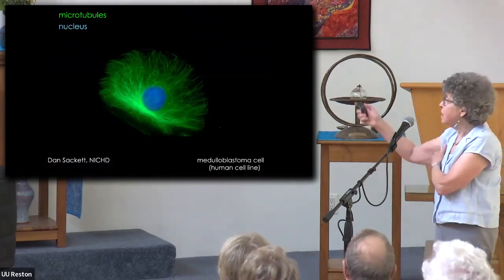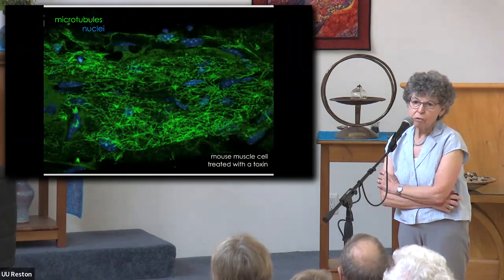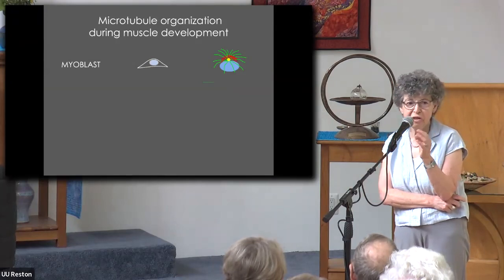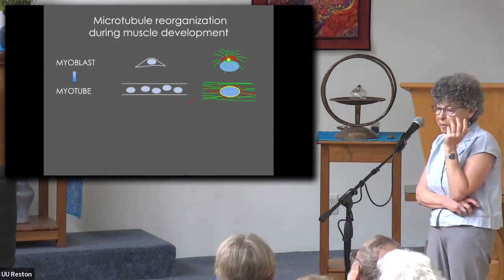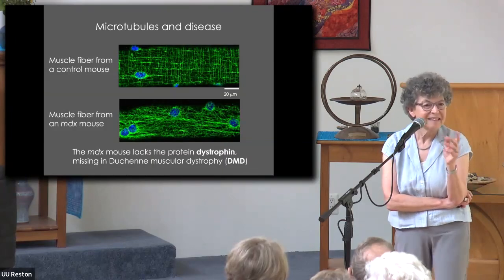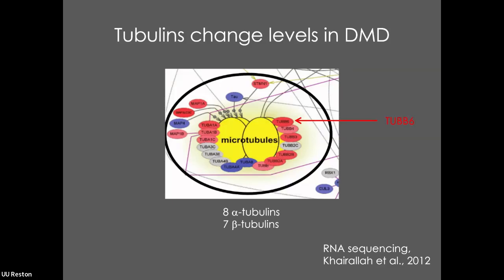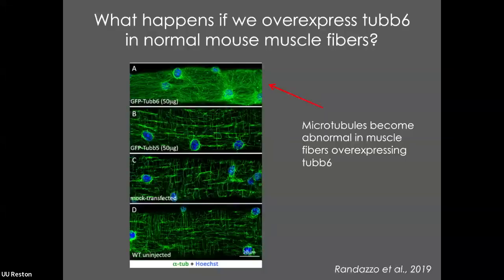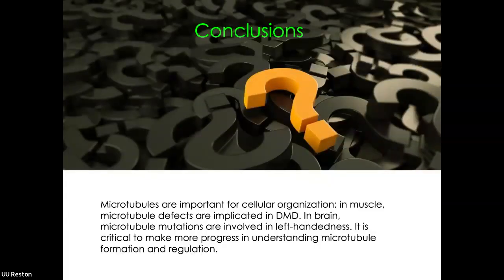"Science Sunday Microtubules and life at different levels"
The presenter is Dr. Evelyn Ralston.

The development of skeletal muscle happens in several stages that require a complete reorganization of the cell and its components. The muscle precursor cell, called a myoblast, is a simple cell with one nucleus. When myoblasts reach a certain stage, they align and fuse. Two cells become one elongated cell with 2 nuclei, then 3, and more. These elongated cells are called myotubes. In vivo, myotubes become much longer and thicker muscle fibers. These learn to respond to electric stimulation from a motor nerve by a contraction. These changes of myotubes into muscle fibers require a complete rearrangement of the microtubules, long, thin, dynamic tubes of proteins named tubulins. Muscle fiber microtubules have a unique geometric organization that depends on the type of muscle (fast, slow, or intermediate). Fast muscle fibers show a regular organization into a grid. However, in the muscle of the mdx mouse, a model of the human Duchenne Muscular Dystrophy disease, microtubules are disordered and their defects may be responsible for the symptoms of the disease. Furthermore, a recent genetic study in the UK has shown that an excess of one specific tubulin is linked to left-handedness and to some developmental neuroneal disorders. Proper organization of microtubules, then, plays an amazing number of roles in animals and humans, in health and in disease, or in other words, in life at different levels.

The Adult Enrichment Committee presents Science Sunday. Members and friends are invited to volunteer as speakers and discussion leaders at upcoming Science Sunday events. The goal of Science Sunday is to be educational without being overly technical.